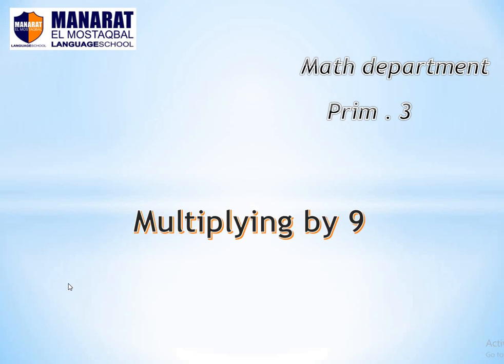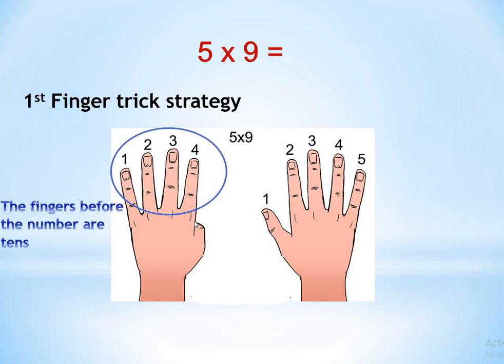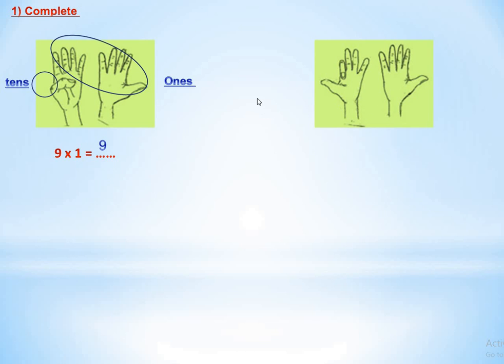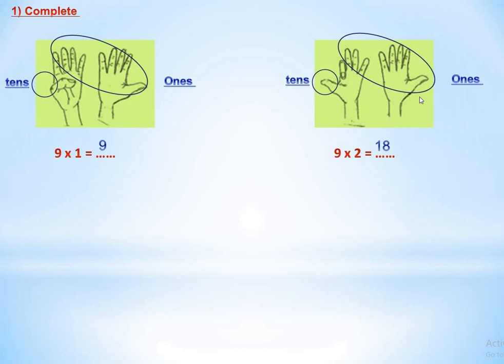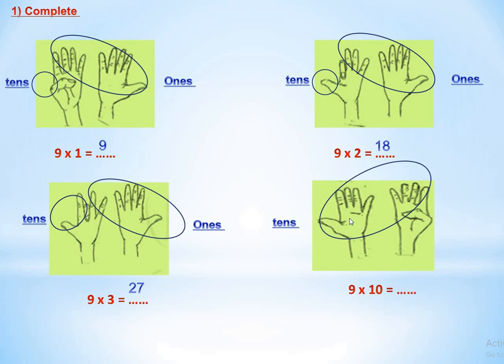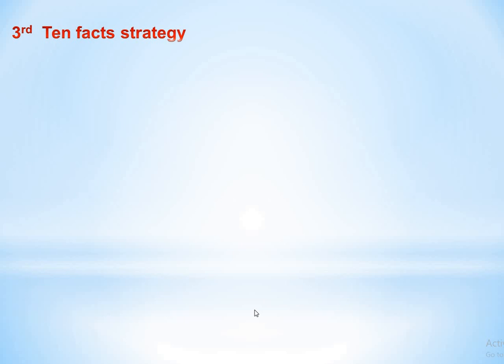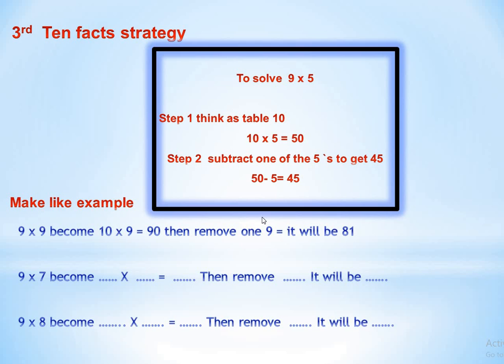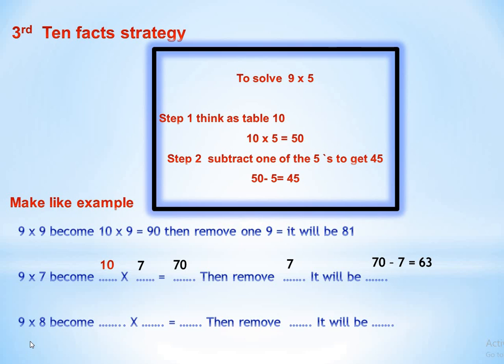multiplying by 9 stratigies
Video from Hoda Eid